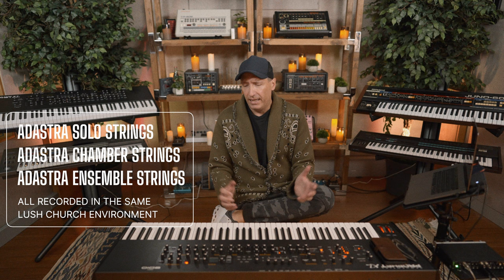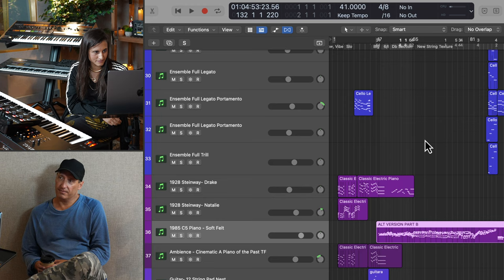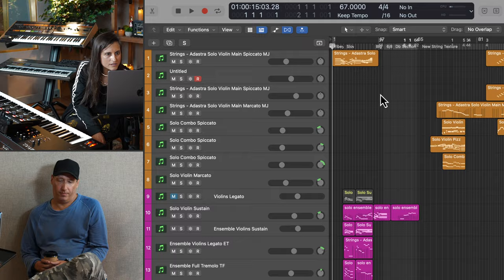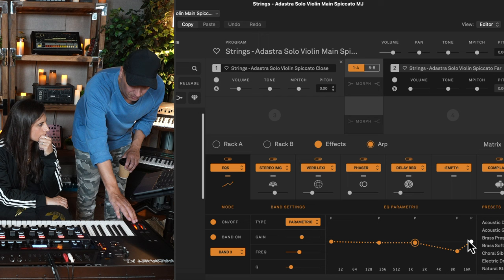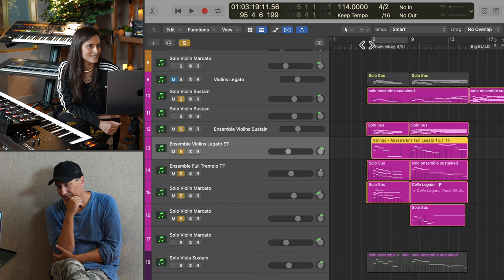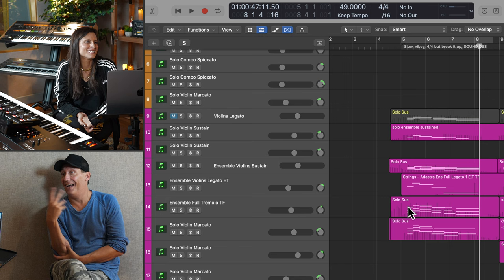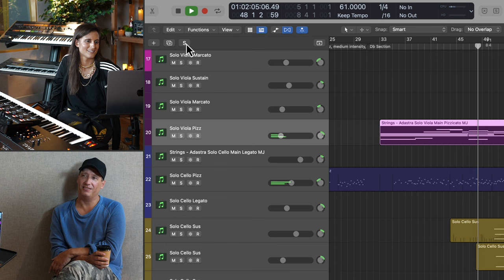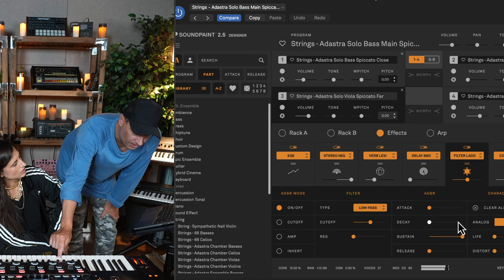Adastra Solo Strings Demo Walkthrough feat. Natalie Tenenbaum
Adastra Solo Strings available NOW for $50

0:00 Intro
2:28 “Surrender” Adastra Solo Strings Demo by Natalie Tenenbaum
7:06 Interview with Natalie Tenenbaum and Troels Folmann
42:38 Outro